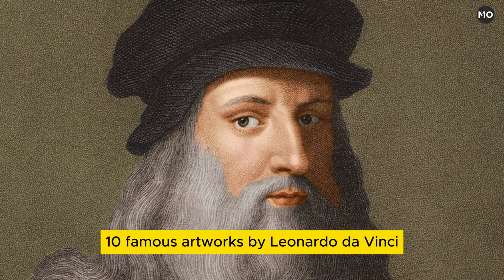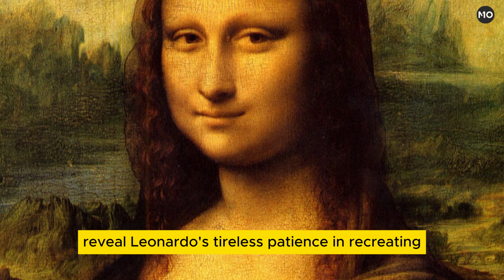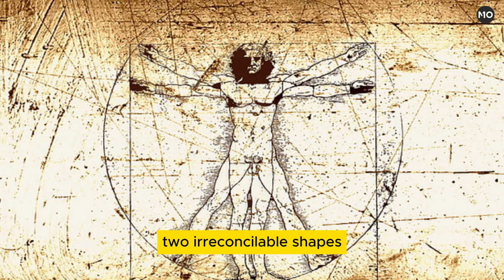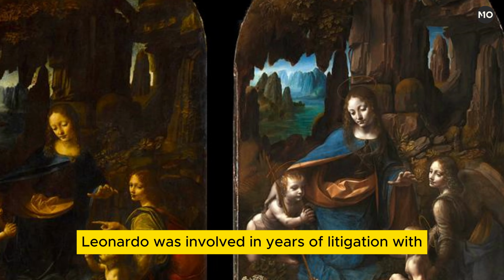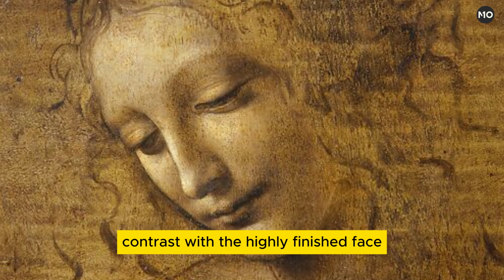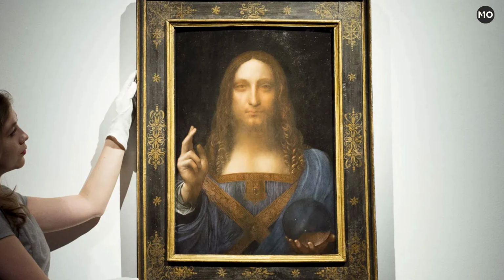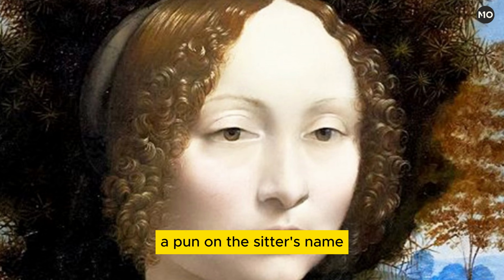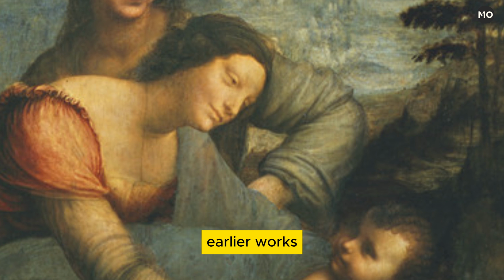10 Famous Artworks by Leonardo da Vinci - He studied anatomy to accurately represent the human body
One of the great Renaissance painters, Leonardo da Vinci continually tested artistic traditions and techniques. He created innovative compositions, investigated anatomy to accurately represent the human body, considered the human psyche to illustrate character, and experimented with methods of representing space and three-dimensional objects on a two-dimensional surface. The result of his inexhaustible curiosity is many unfinished projects but also some of the most lifelike, complex, and tender representations of human nature. His experiments influenced the art of his successors and often became the standard of representation in subsequent centuries. At his death in 1519, Leonardo left many notebooks filled with jottings and sketches but very few finished works. Some of his pieces were completed by assistants, but others were lost, destroyed, or overpainted. Below are 10 examples of some of his most well-known surviving works.